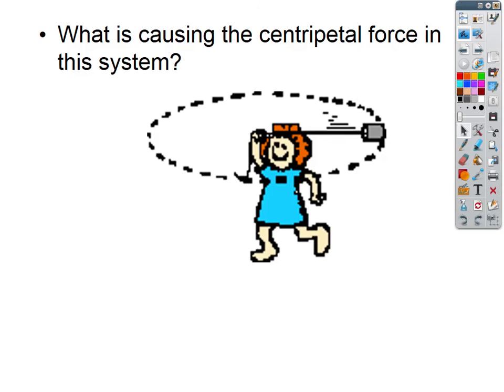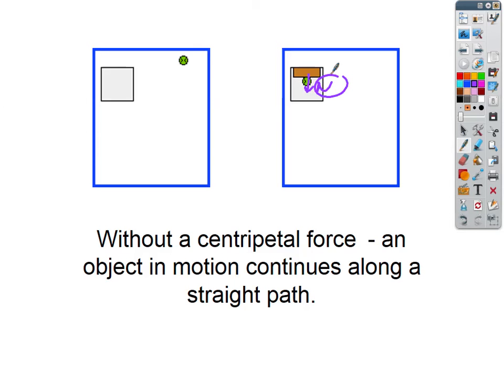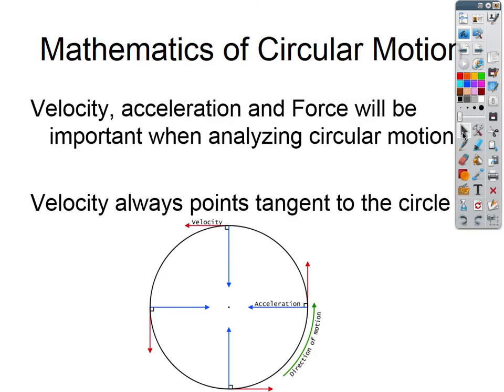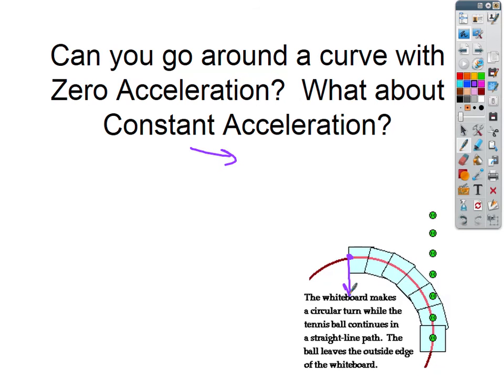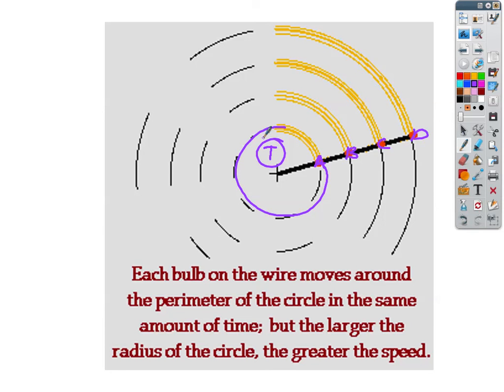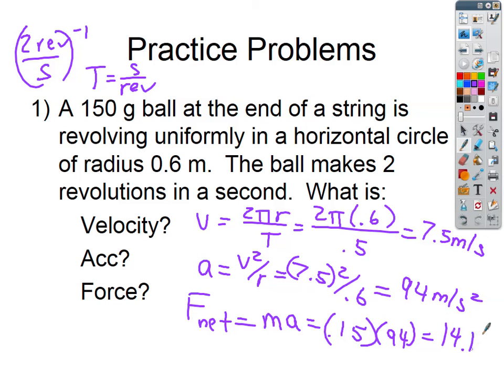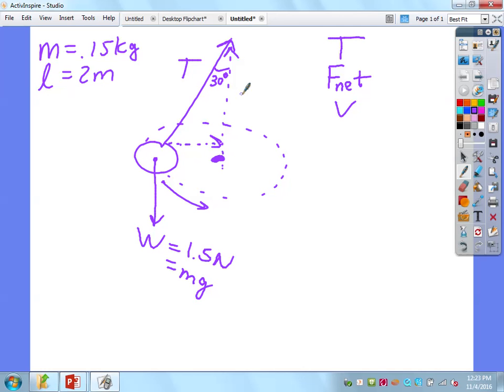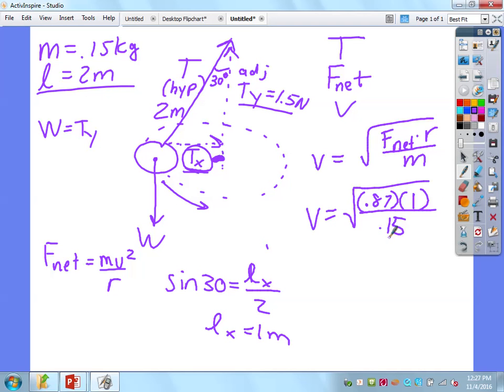Circular motion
CORRECTIONS:  Two mistakes in video:
1) In the problem solving for acceleration of the moon, I didn't finish the problem:  the velocity is 1023 m/s (not m/s^2).  The acceleration is 2.7 x 10^-3 m/s^2
2) In the 3rd problem solving for the object circling below the string, the velocity was incorrect.  Correct velocity is 2.4 m/s.